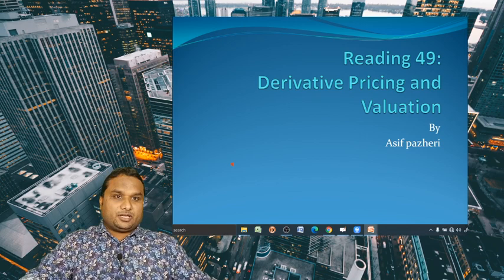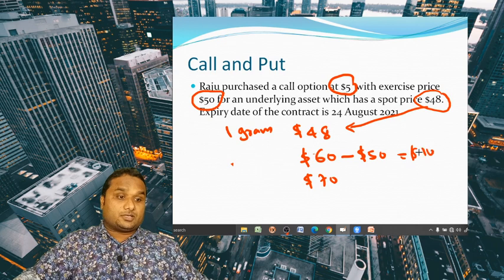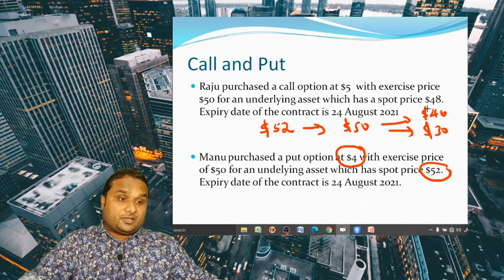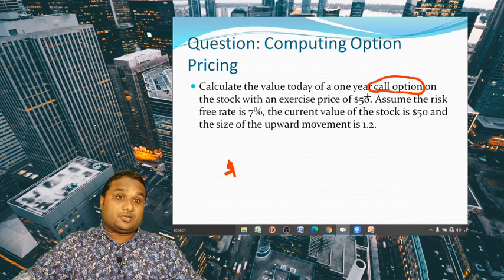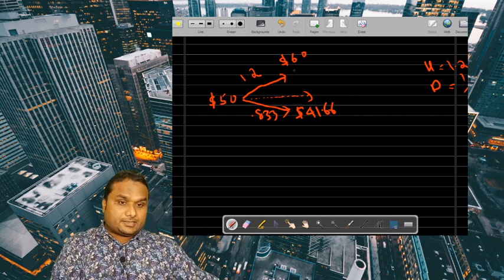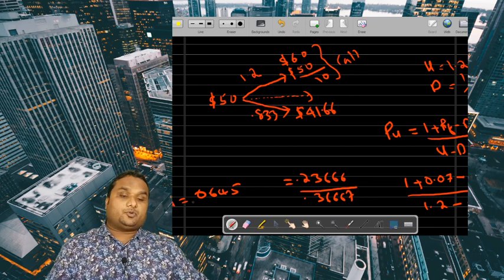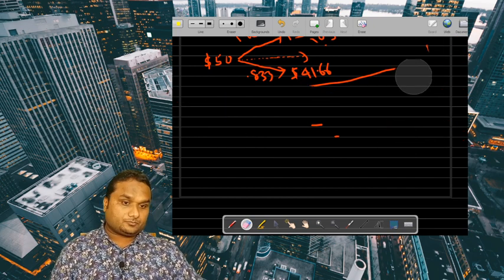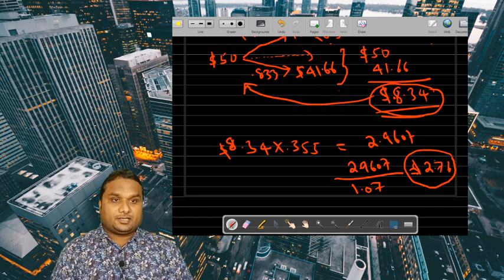CFA: Level 1 : Derivatives Pricing and Valuation, Binomial model for Option Pricing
Binomial Model for Option Pricing, Option Valuation, CFA Level 1, Derivatives: Reading 49: Derivatives Pricing and Valuation.
By Prof. Asif Pazheri